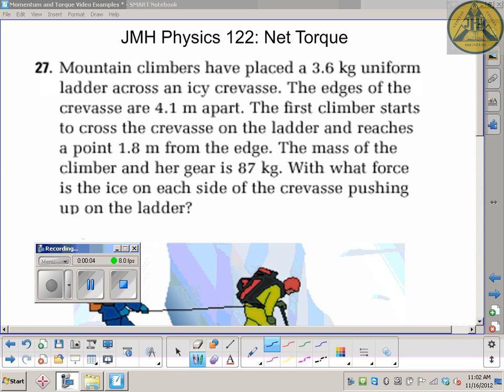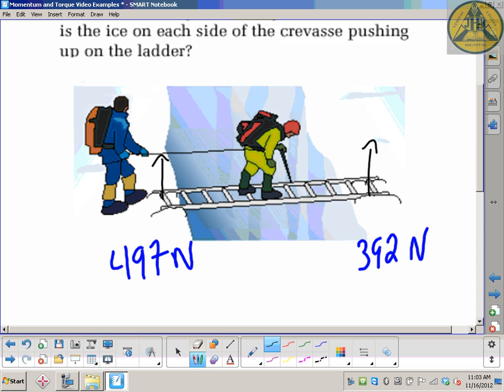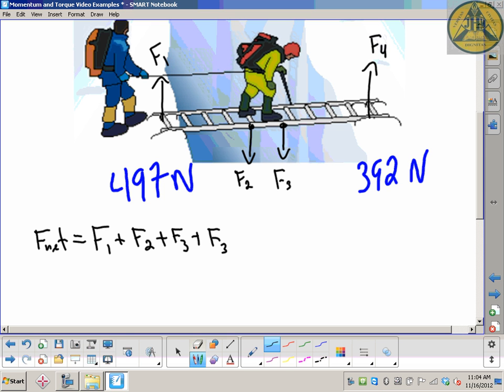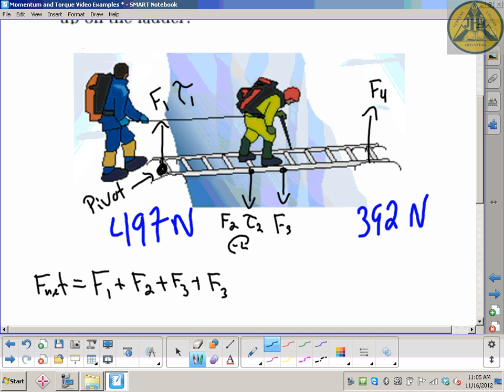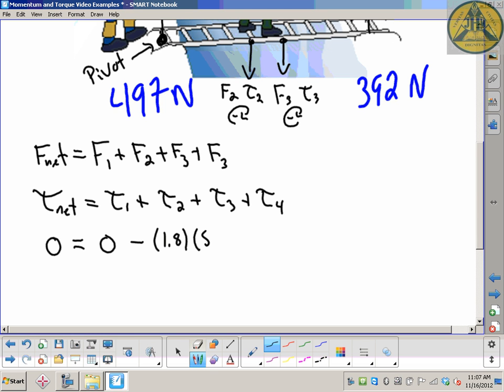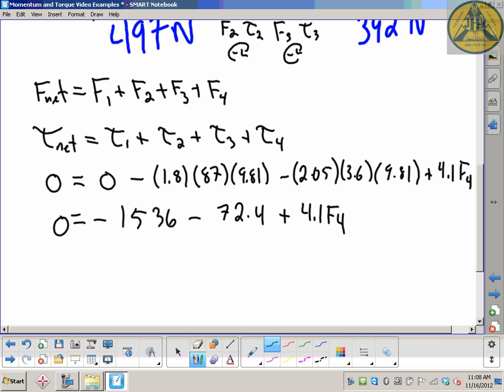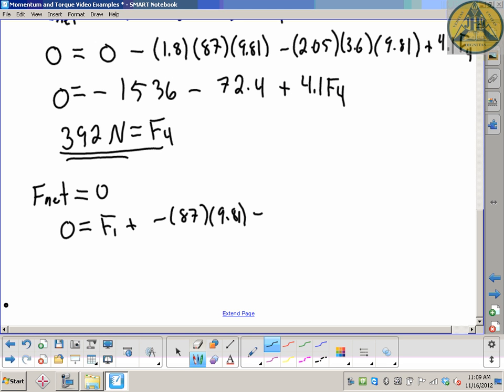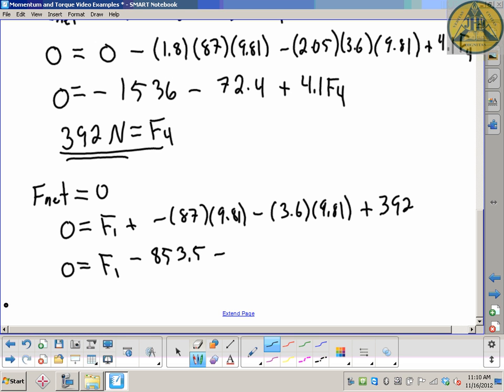Physics 122: Column Support Forces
Finding the support forces on each of two columns using the concept of net force and net torque.